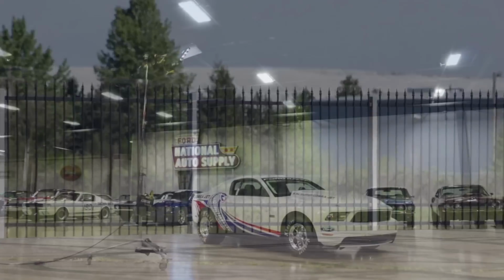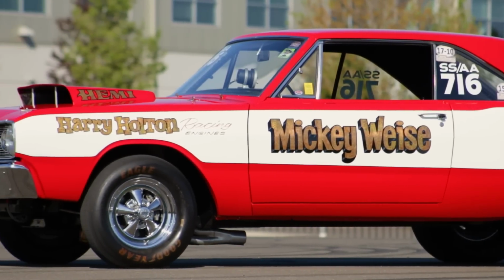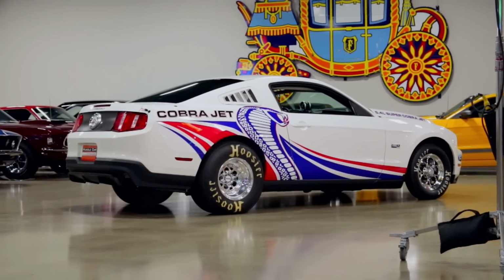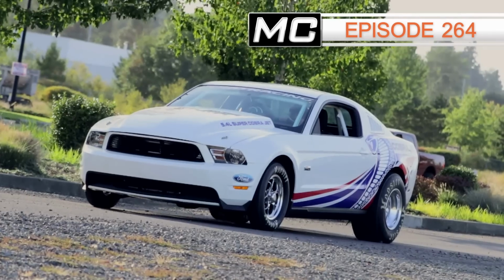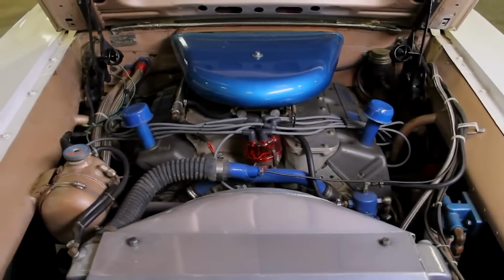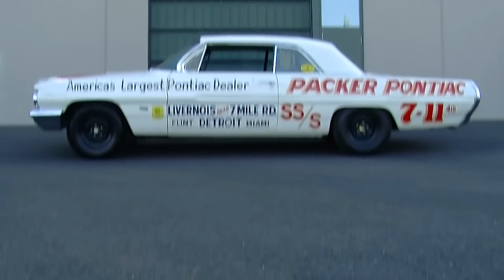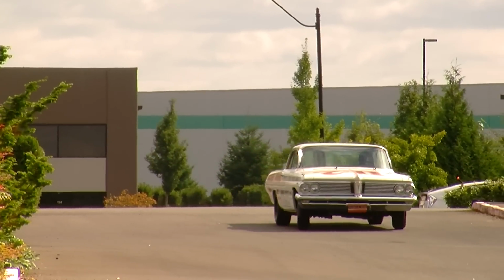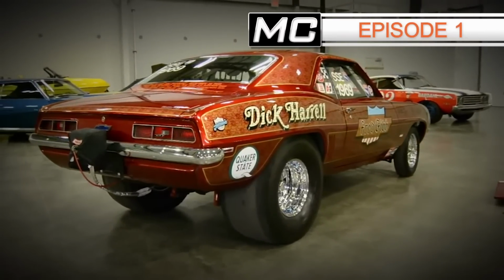Factory Built And Backed Racers - Muscle Car Of The Week Episode 367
Bobby Unser Interview and 1969 Ford Torino Pikes Peak Winner: Muscle Car Of The Week Episode #200

Our first race car from The Brother’s Collection is an awesome 1968 Dodge Hemi Dart!  There were about “factory built” 80 Dodge Darts stuffed with the 426 Hemi V8 back in 1968.  They were pulled from the Hamtramck, Michigan assembly line as unfinished 383 powered Dart GTS cars, then were sent to the Hurst Performance Research Facility for the option code LO23 conversion designed to compete in the white-hot NHRA Super Stock drag class.  The fenders and hood were fiberglass, and the doors and bumpers were submerged in Nitric Acid, a process which thins and lightens the steel panels to trim the car down to 3000 lbs.   Hemi Darts were powered by the 12.5:1 compression race 426 Hemi V8 engine, complete with dual 4-barrel carbs on a cross-ram style intake manifold.  The Dana rear axle was stuffed with 4.86:1 gears when coupled with the 727 Torqueflite automatic transmission.   The recipe worked, as this car ran 10.19 at 132 in the quarter mile back in 1972.   Learn the whole story in episode 308 of Muscle Car Of The Week!

Next up is a purpose built 2010 Ford Mustang called the FR500CJ, and it’s a modern version of the factory built drag cars of the 1960s.   Back in 2008, Ford commemorated the successful 1968

Mustang 428 Super Cobra Jet cars by releasing the 2008 FR500 Cobra Jet racer, and this is the 2010 evolution of that car.  Much like the 6 Super Cobra Jet cars prepared by Holman-Moody for NHRA Super Stock Racing in ‘68, the modern versions are track-only racers built from basic Mustang bodies and only equipped with parts needed to go fast.  A total of 50 were built in the Ford Racing facility.    Under the composite hood lives a supercharged aluminum 5.4L Super Cobra Jet V8, producing over 900 HP thanks to stout internals and a 4 litre Ford Performance Whipple supercharger.    A race-prepped C4 automatic transmission and a Strange 9” aluminum housing rear axle equipped with 35 spline axles and 4.88 gears helped these run low 10s in the quarter.   Learn all about it in episode 264 of Muscle Car Of The Week.

Our next racer features the car and a special driver interview with 3-time Indy 500 winner Bobby Unser!   The car is a purpose-built stock car built by Bill Stroppe and Holman & Moody and is powered by a Smokey Yunick built Boss 429 that Unser drove to the Pike’s Peak victory in 1969.   The legendary cast of characters in the story includes Bunkie Knudsen, Smokey Yunick, Bill Stroppe, Holman & Moody, and many others, and Unser tells the fascinating story as if it happened yesterday.     Unser had not seen the car since ‘69, but he was surprised to learn that the car remains in as-raced condition today.    The display was a huge hit at the Muscle Car and Corvette Nationals, and the car is a very special piece of racing history in the Brothers Collection.     See it in episode 200 of Muscle Car Of The Week!

Our next car was built not just to compete against other racers, but also to beat other automakers in the sales game.     This 1962 Pontiac Catalina Super Duty is a factory-built drag-car designed to win on the track, and also to drive sales at the local Pontiac dealership.   Pontiac was not a very exciting brand in the early-mid 1950s, but they decided to change their image and go for younger buyers in the late ‘50s, and cars like this one were the result.   These were built right on the factory assembly line, using parts developed by performance companies with Pontiac part numbers assigned to them to make them legal for competition use in the Super Stock class.   It’s powered by the race-bred 421 V8 making 405 HP under aluminum front body panels.

Finally, we cap off our look at race cars in The Brothers Collection with the first car we featured on this show, which is also the very first 1969 Camaro ZL1 ever built, complete with it’s all-aluminum 427 V8 poking through the hood.   This is the first of 69 ZL-1 Camaros ever built, and was delivered to Fred Gibb Chevrolet on New Year's Eve in 1968. Gibb and his crew transformed the car into a drag race record setter, and drove the car in races all over the country.   Today there are less than 40 original ZL-1 Camaros still in existence, and this was featured in detail in Muscle Car Of The Week episode number 1!

Racers - Muscle Car Of The Week Episode 367